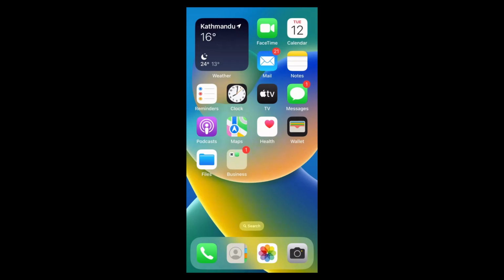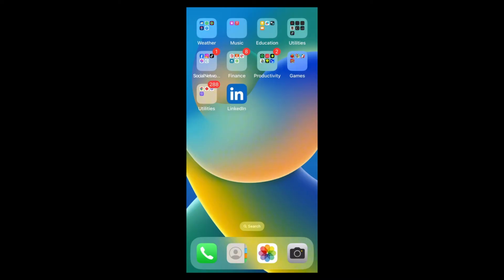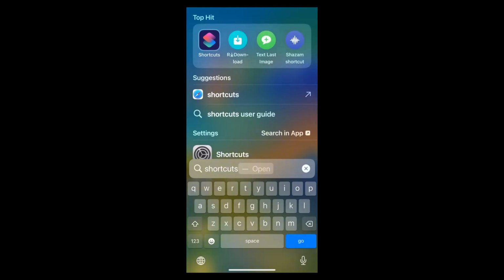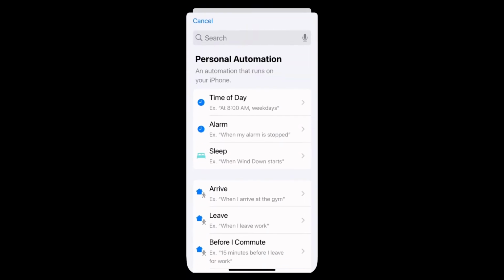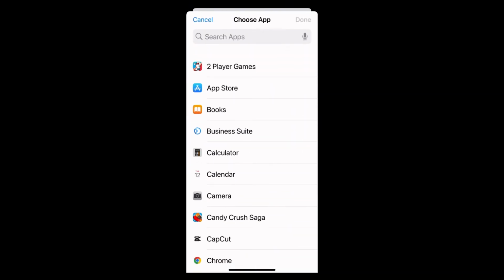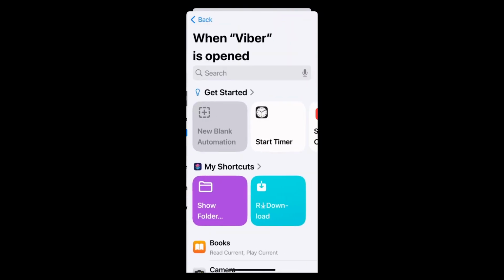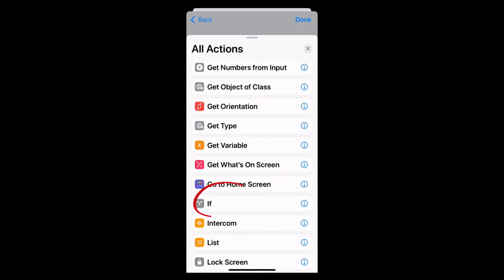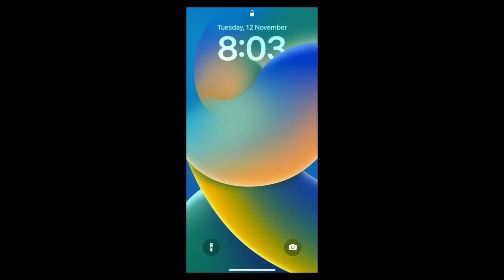How to Lock Viber in iPhone 2025?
Want to keep your Viber conversations secure? In this step-by-step tutorial, we’ll show you how to lock Viber on your iPhone in 2025 using built-in security features. Whether you want to add a passcode, use Face ID, or restrict access to your chats, we’ll guide you through the process of locking your Viber app to protect your privacy. Learn how to secure your messages and ensure only authorized access to your Viber account!

Got questions? Drop them in the comments, and we’ll be happy to assist you!